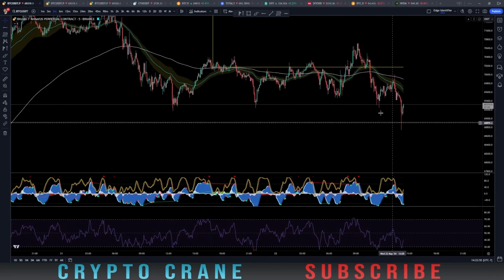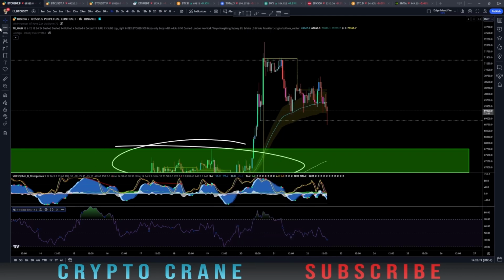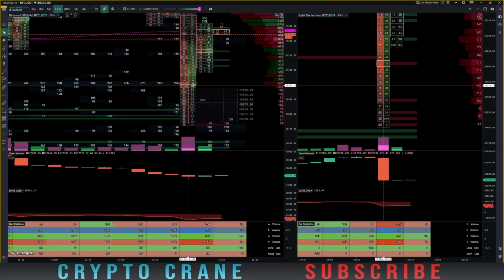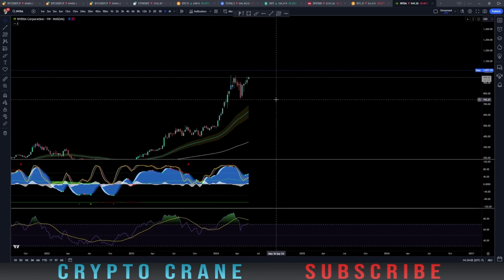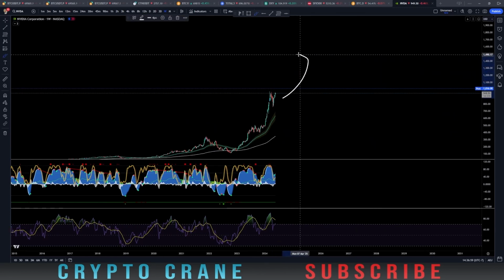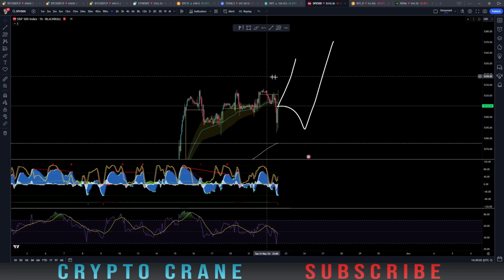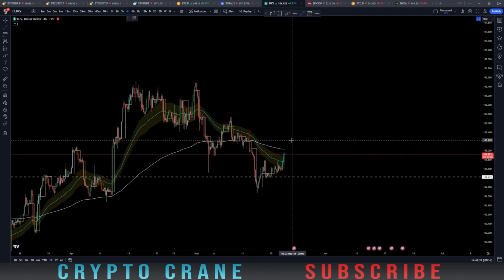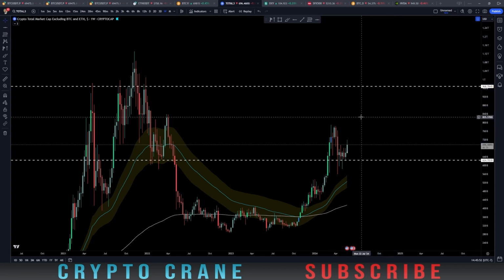WE'RE IN THE DOT COM BUBBLE AGAIN WITH AI | NVIDIA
*All merchandise is sold at cost (I make no profit)
NOTHING IN THIS VIDEO IS FINANCIAL ADVICE AND IS FOR EDUCATIONAL/ENTERTAINMENT PURPOSES ONLY